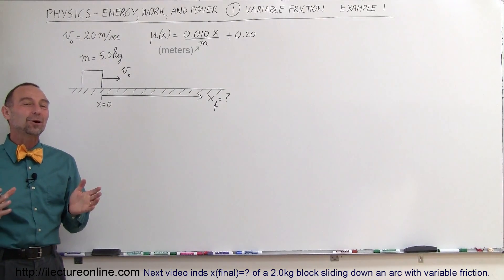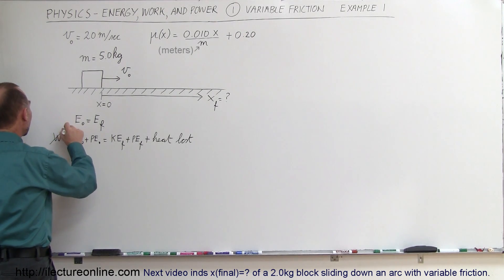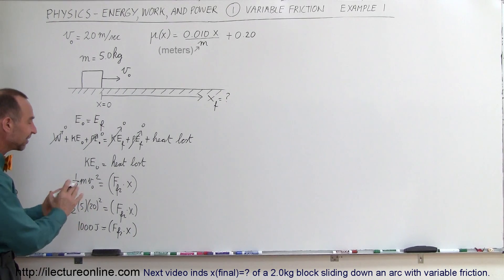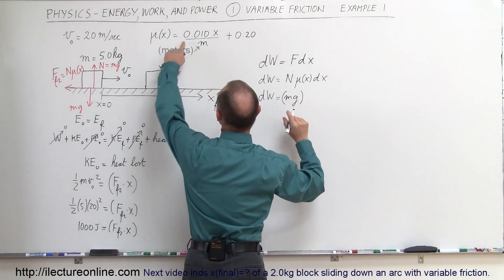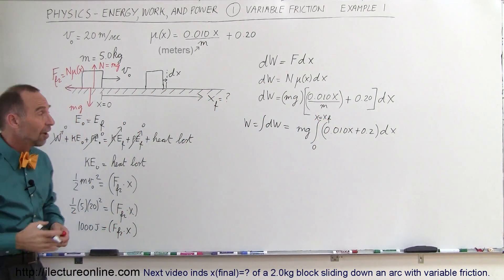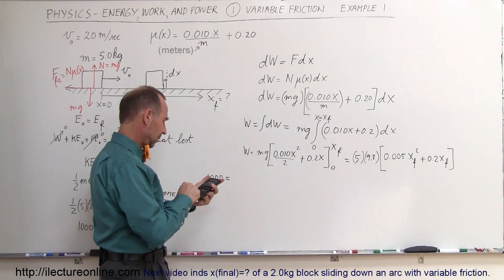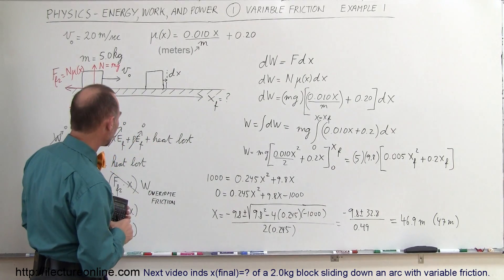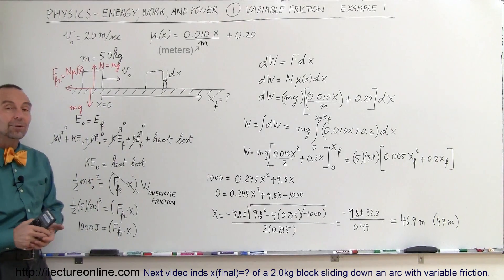Physics 8 Work, Energy, and Power (32 of 37) Variable Friction - Example 1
In this video I will find x(final)=? of a 5.0kg block sliding across a horizontal surface with a variable coefficient of friction and an initial velocity of 50m/s.